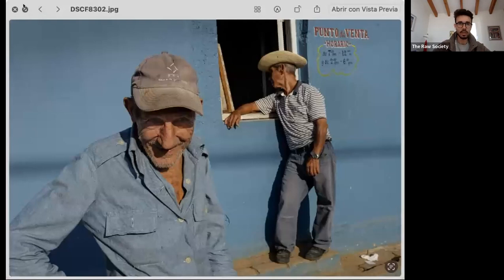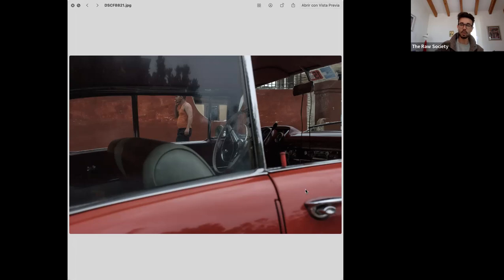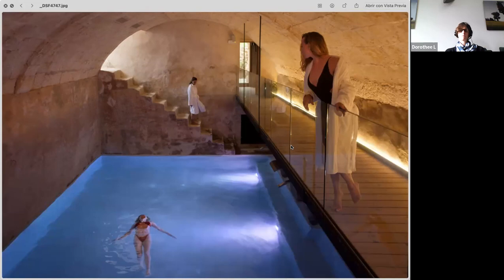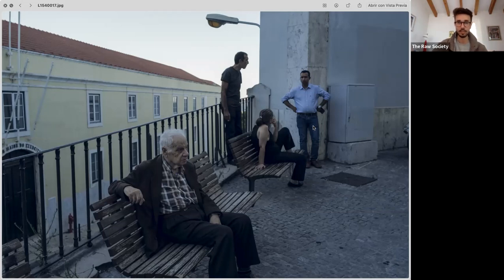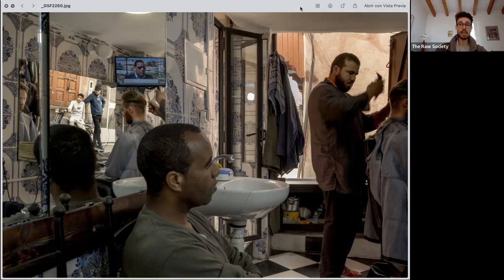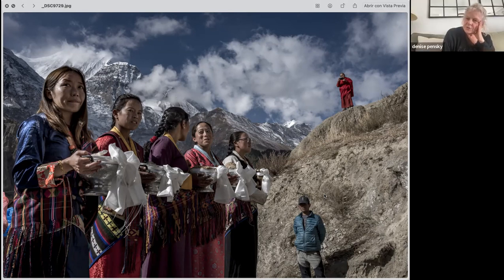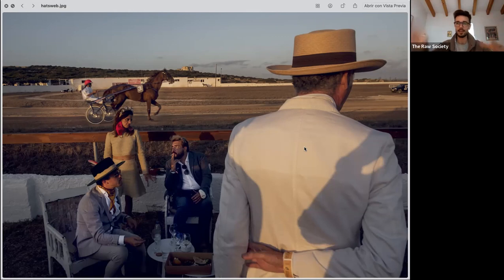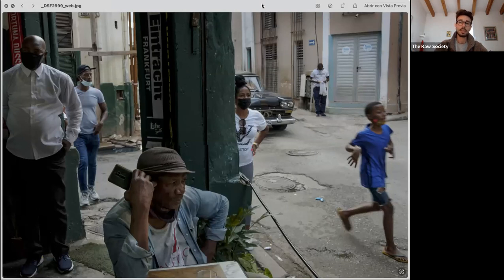Composition Workshop with The Raw Society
Members-only online workshop discussing different rules of composition in photography